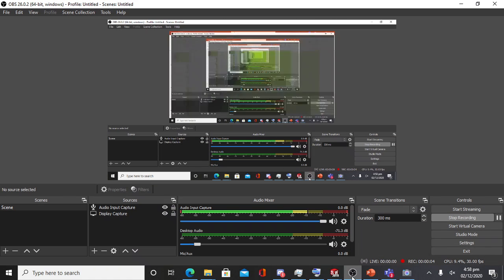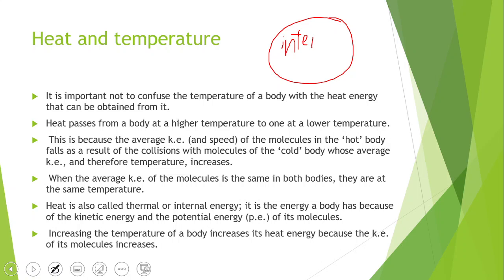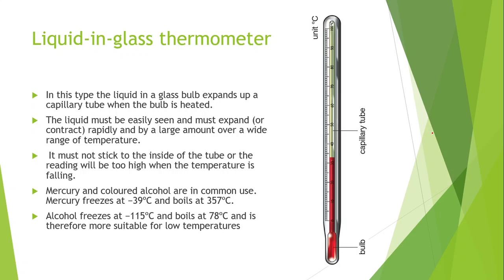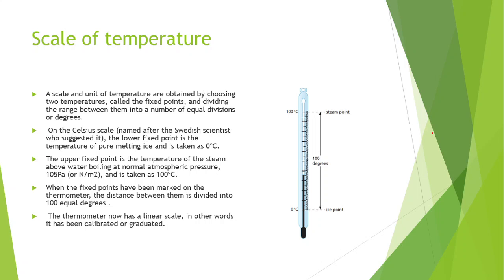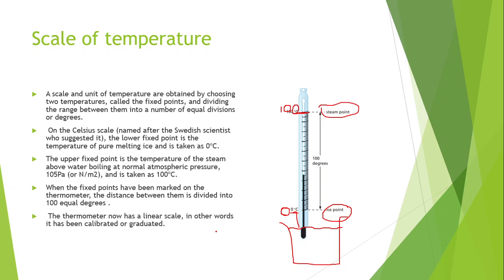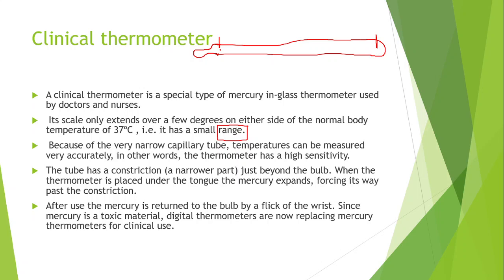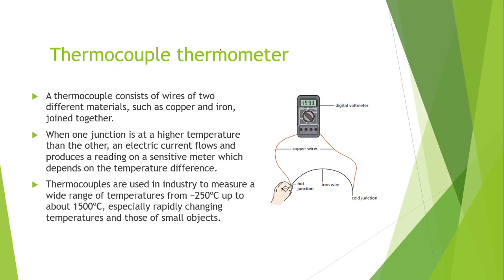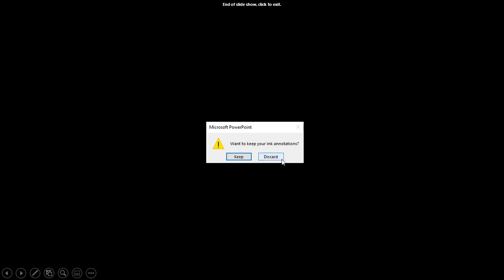2.2.2 Measurement of Temperature IGCSE Physics